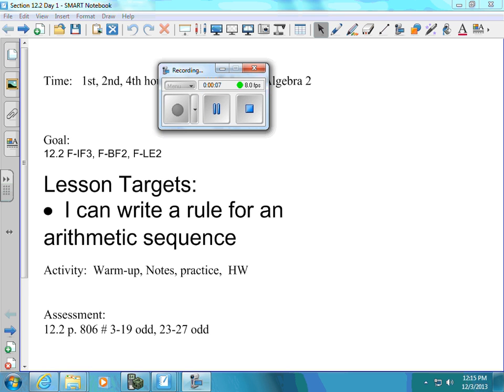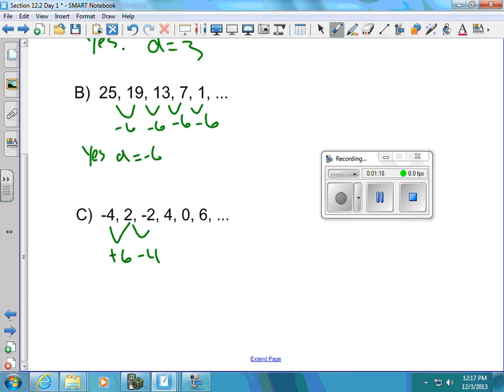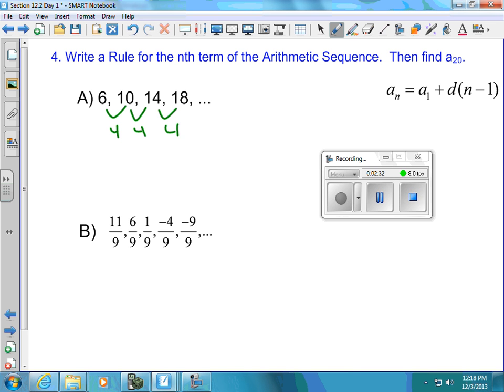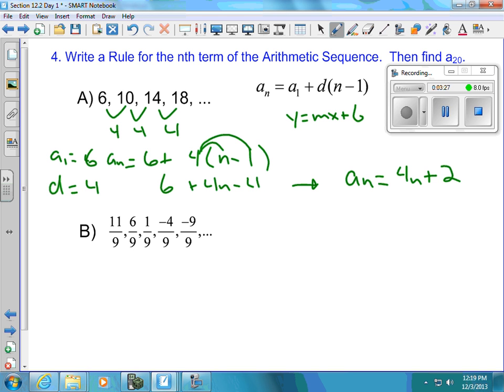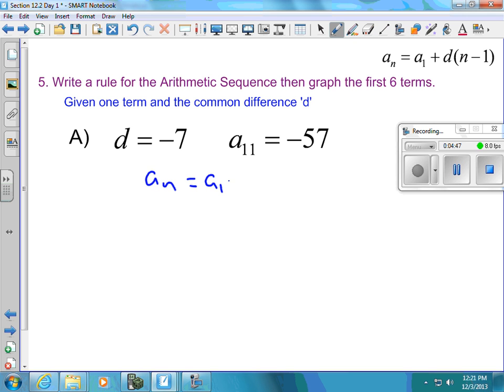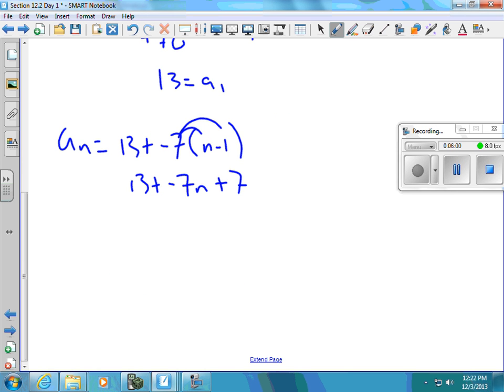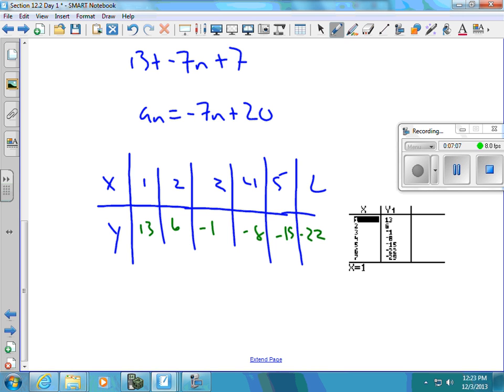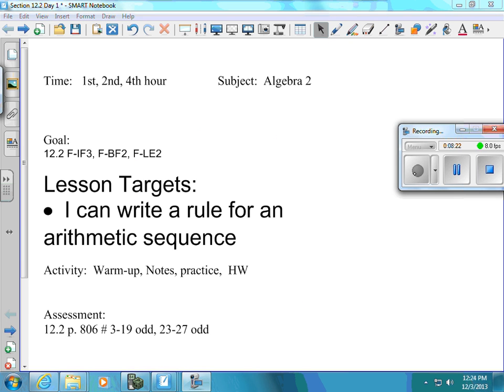arithmetic sequences 12.2 day 1